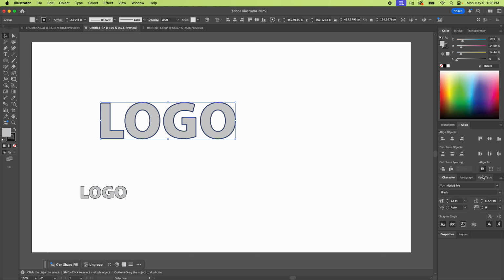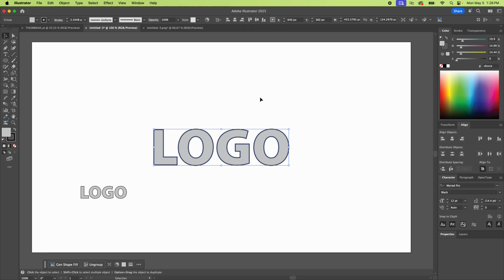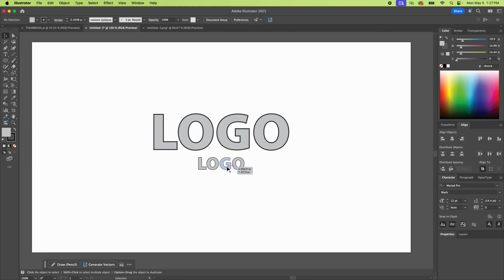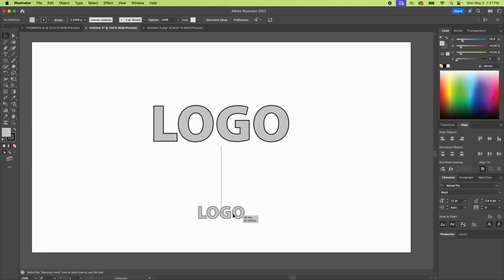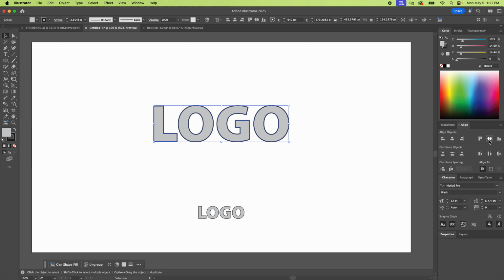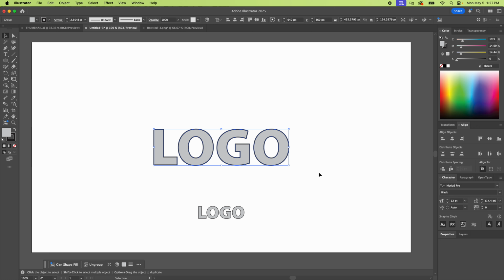How to Center Text Or Logo in Illustrator (Align to Artboard or Object)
Need your text centered perfectly in Illustrator? Whether you're working on a logo, layout, or social graphic, this quick tutorial shows you how to center text both horizontally and vertically using Illustrator’s Align panel.

You’ll see how to:

Use “Align to Artboard” for perfect centering

Align text to other objects or shapes

Avoid common mistakes that throw text off-center

This trick works with both point text and area text — and it’s super useful when you want everything looking clean and professional.